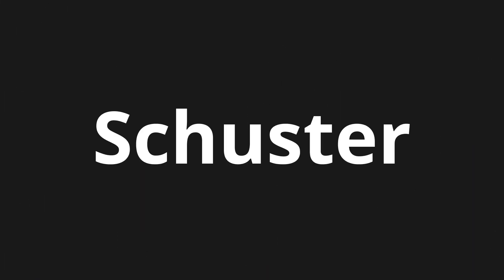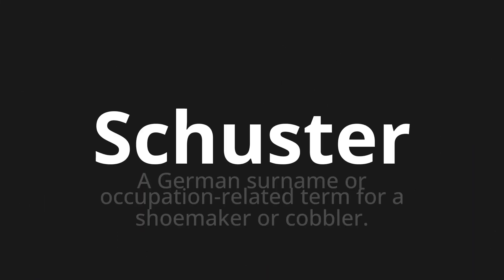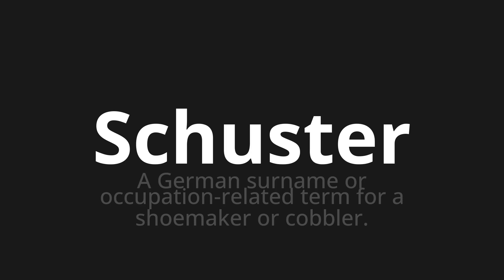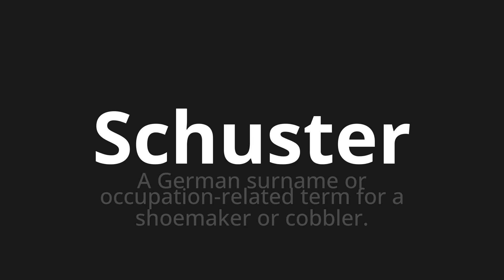How to pronounce Schuster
Master the Pronunciation of 'Schuster which means cobbler' - which means : A German Surname or Occupation-Related Term for a Shoemaker or Cobbler. 📝 with @PronunciationGerman 🎓🗣️ - [Your Guide to German]

Learn to pronounce 'Schuster' perfectly in German with our easy and engaging tutorial by @PronunciationGerman! 📖📽️ In this comprehensive video, we provide you with native speaker examples 🗣️👂 and phonetic breakdowns 🎵 to ensure you get the pronunciation just right.

How to say Cobbler in German